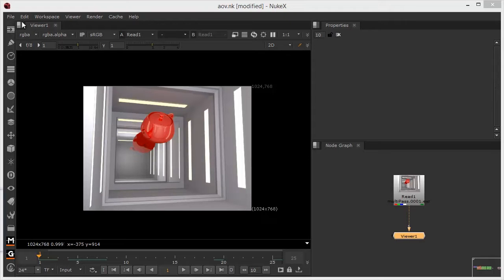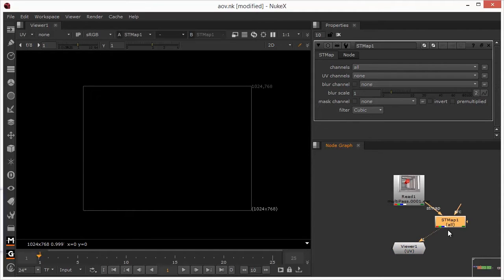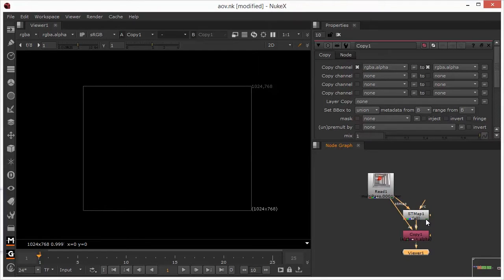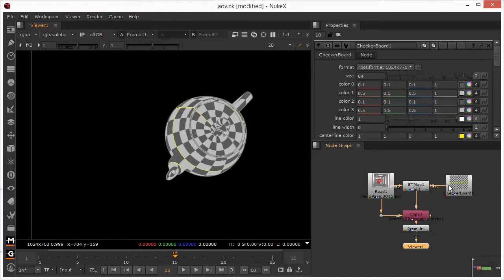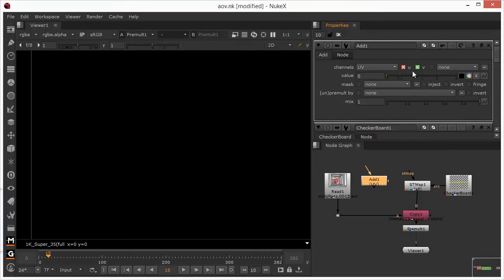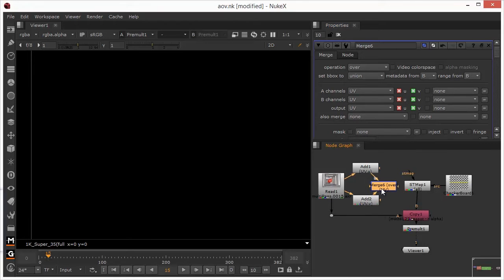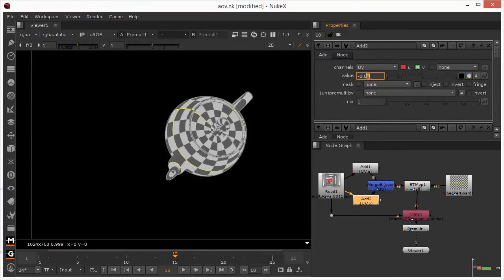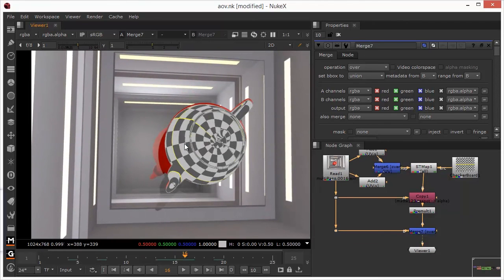AOV Passes: Part 2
Further into AOV passes. Re-texturing 3D elements from within Nuke using UV data